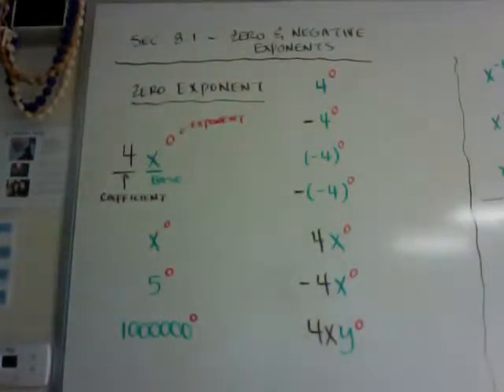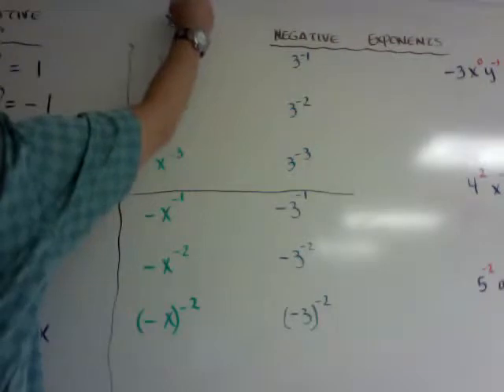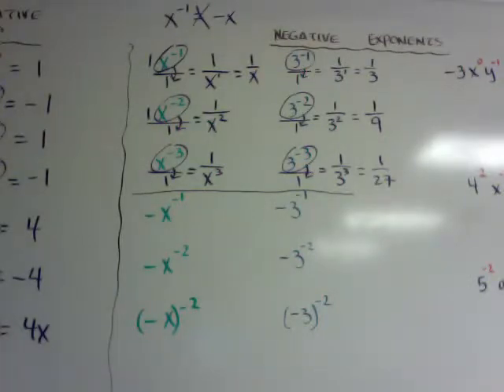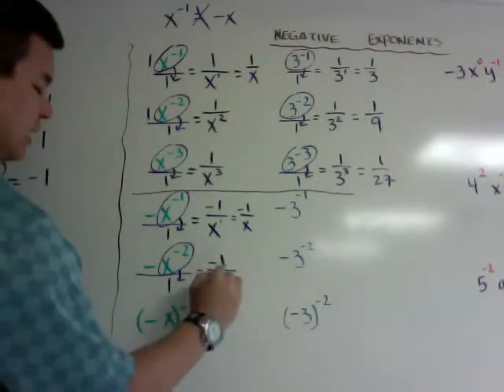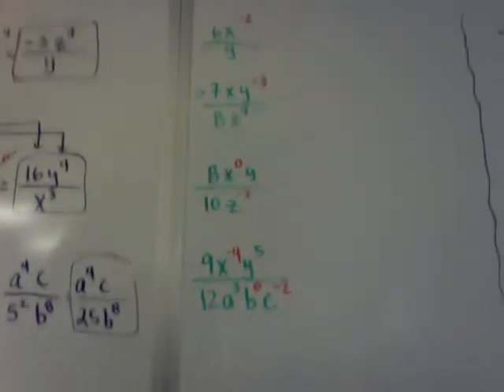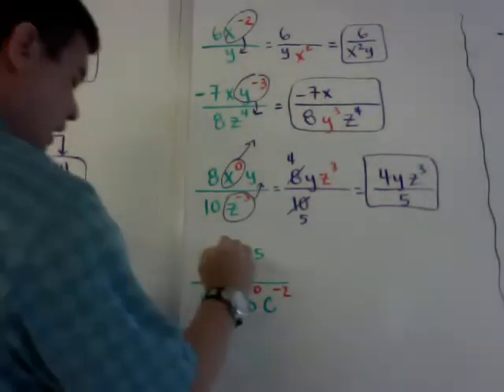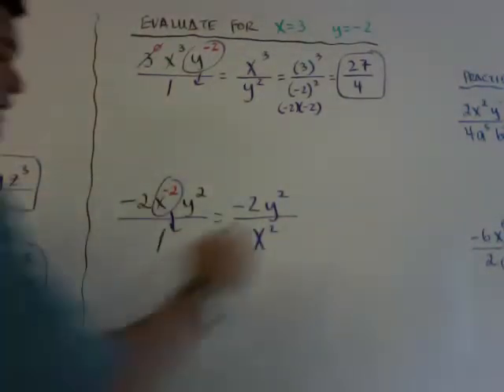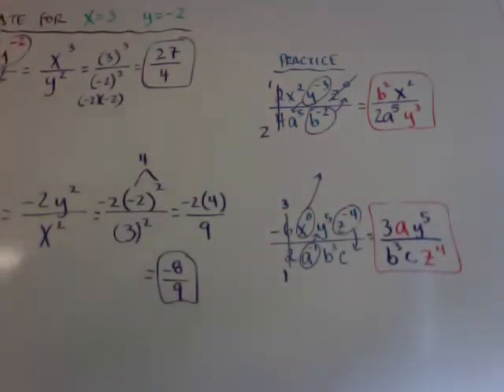Sec 8.1 - Zero and Negative Exponents